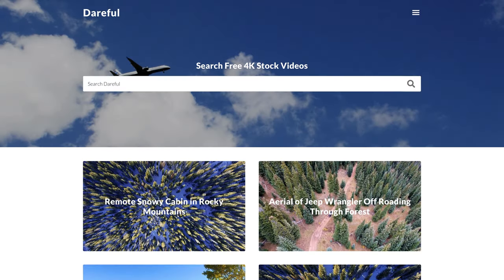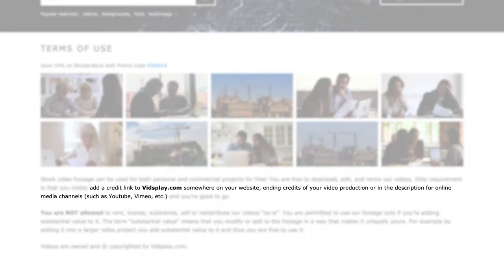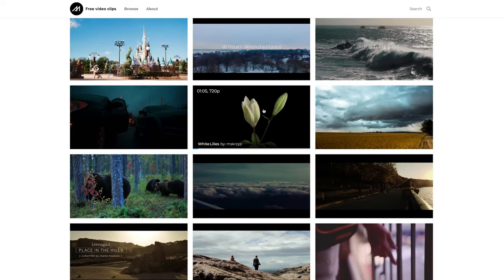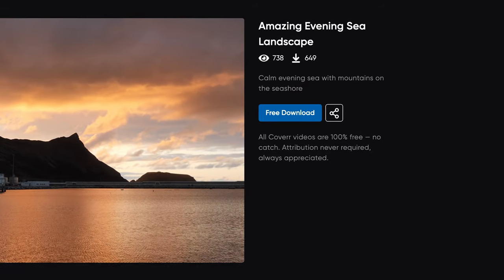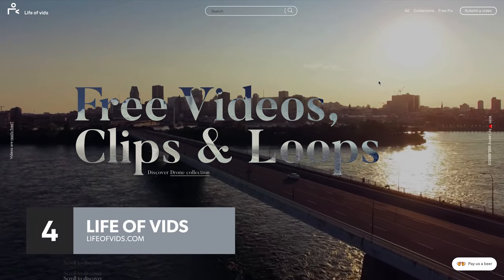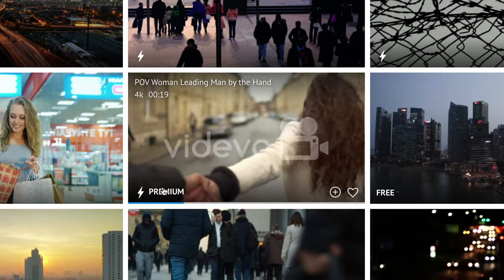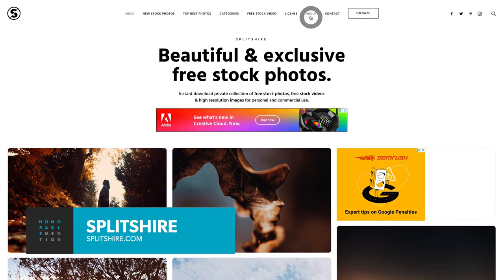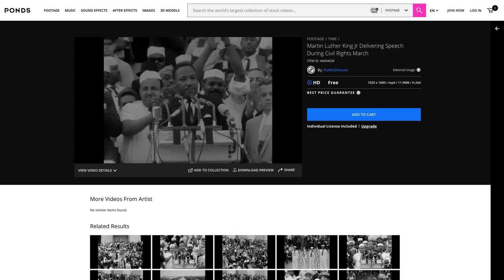Top 10 Best Free Stock Video Websites (2021)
In this video we count down the Top 10 Best Free Stock Video Websites for 2021. We review and rank the best sites for free stock footage you can use in just about any project.

If you’re on a budget, however, purchasing stock video clips can add up quickly. And paying for a subscription might not be an option for you. The good news is, there are sites offering stock video free of charge - including copyright free, Creative Commons, and public domain footage in high-quality HD and 4K - for both personal and commercial use.

The best free stock video websites offer good selection, high quality footage, and friendly licensing.

Not all sites are created equally, though. Some offer huge libraries. Others focus more on quality over quantity. And some sites are best for specific or unique types of content - whether that’s a cinematic drone shot, a great nature scene, or just a simple video loop.

We've crafted our list of the best free stock video sites to help you find exactly the type of footage you're looking for.

Licenses vary across these sites. So be sure to read and follow all license agreements prior to downloading and using any stock footage in your projects.

0:00 Intro
0:24 Dareful
1:03 Vidsplay
1:47 Mixkit
2:29 Mazwai
3:10 Coverr
3:55 Videezy
4:45 Life of Vids
5:27 Videvo
6:07 Pixabay
6:48 Honorable Mentions
8:02 Pexels
9:03 Wrap-up